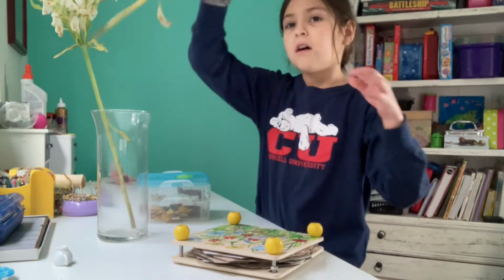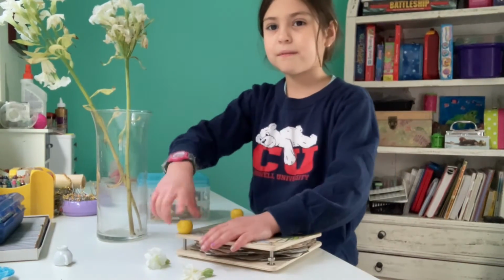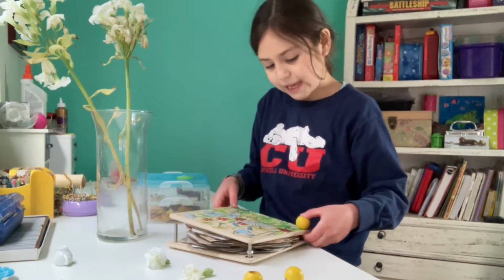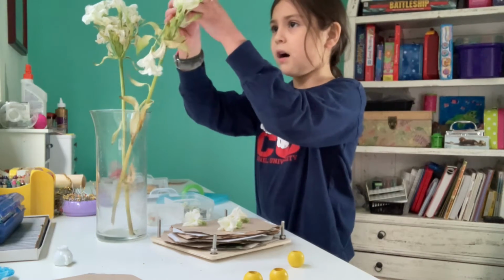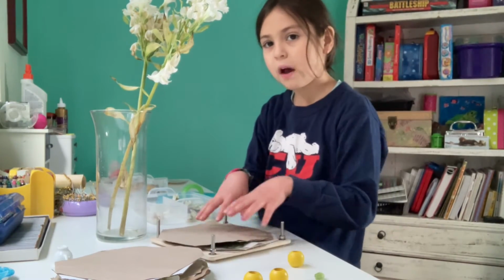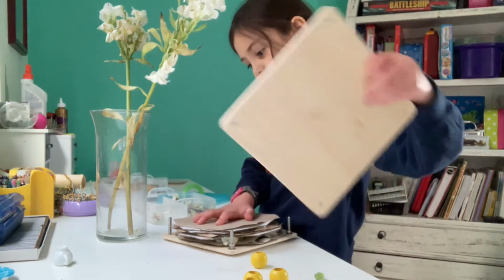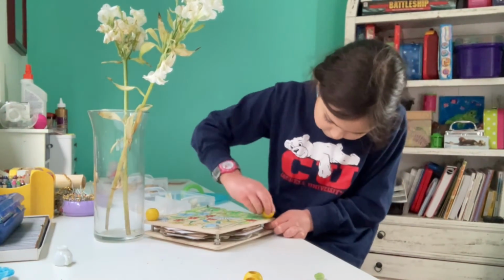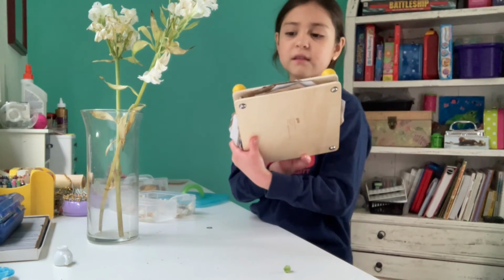How to Press Flowers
Inventor Girl shows how to use a flower press. The dried flowers will be used in future inventions.